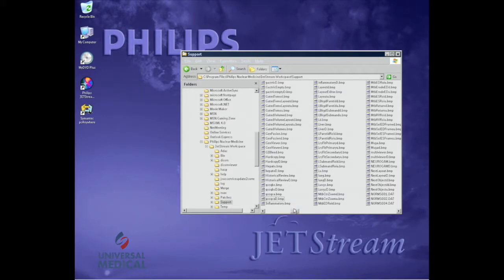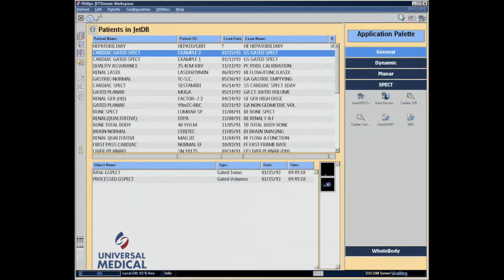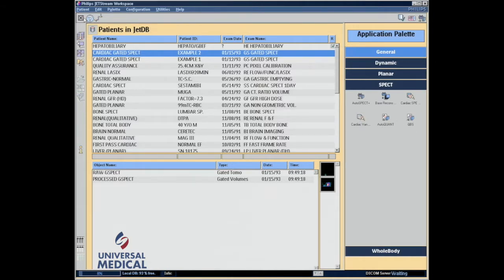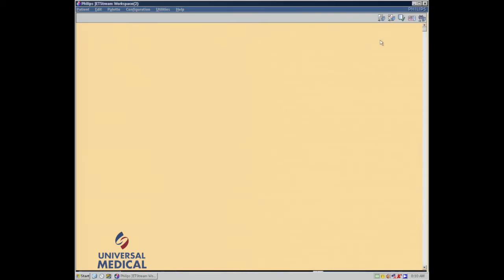JetStream WS AutoQUANT icon repair after installation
This video will help you to get the JetStream WorkSpace to properly display the AutoQUANT icons after an installation of the AutoQuant software in which the application hook creation failed to properly assign the icons.